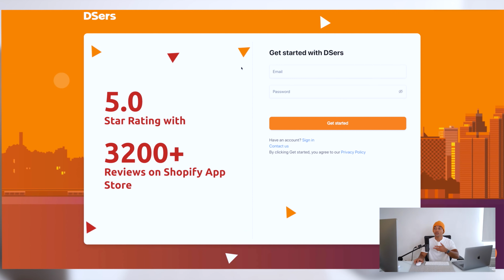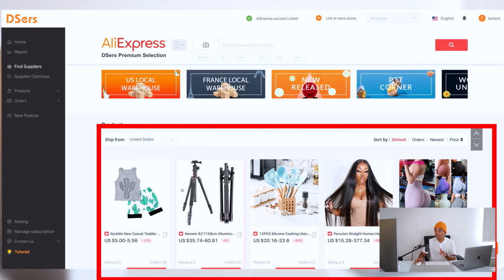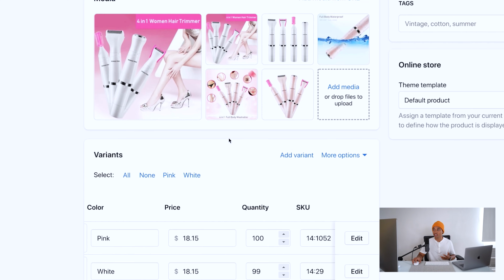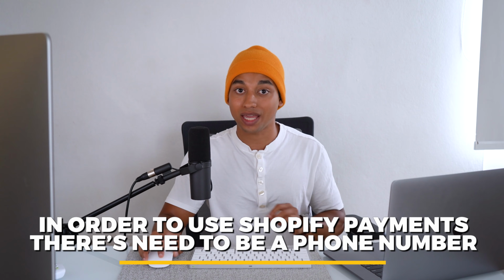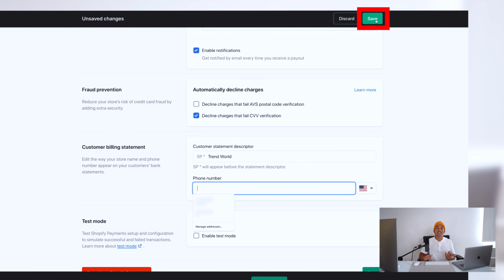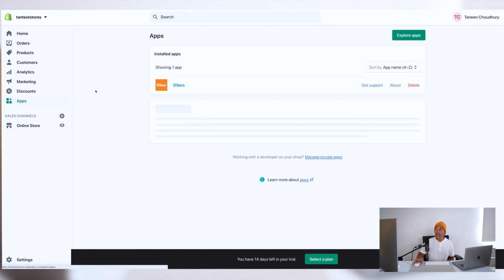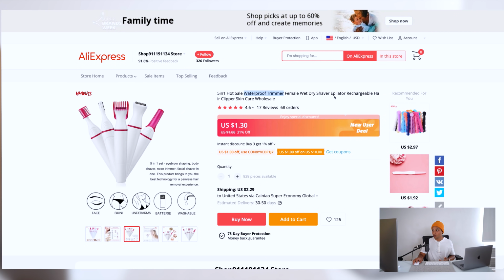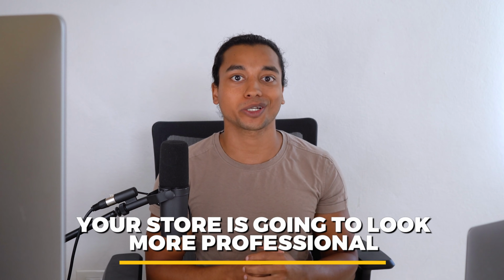I wish I knew this before starting shopify dropshipping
What To Do Before Starting Shopify Dropshipping...

Sorry had some audio issues in this video!

Today i'm going to be to going over some must haves to do before you even launch your shopify dropshipping store off the ground,

These are SOO important, don't overlook any of them because they could create a massive difference in the success or failure of your shopify dropshipping store!

Anyway, hope you enjoyed!

Follow me on the gram @tanchoudhury